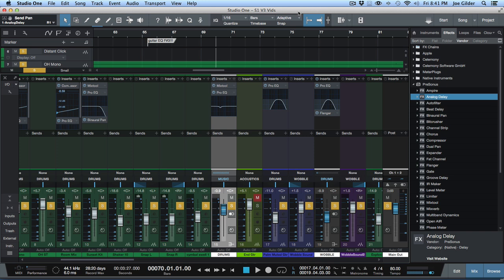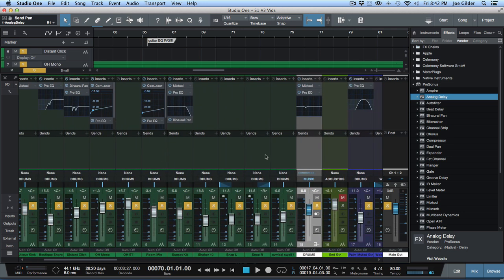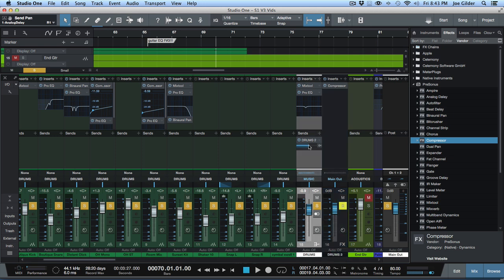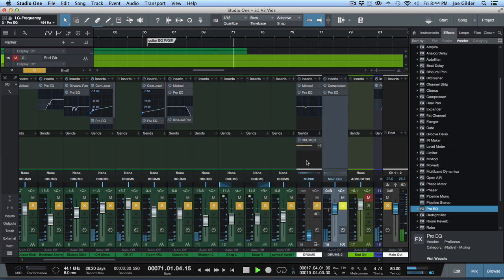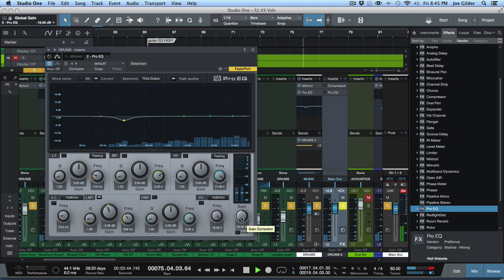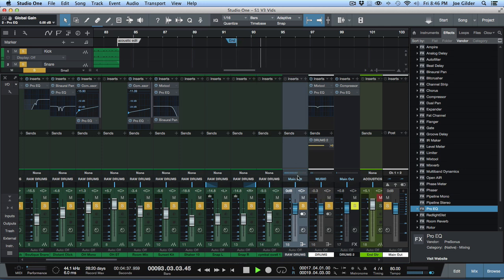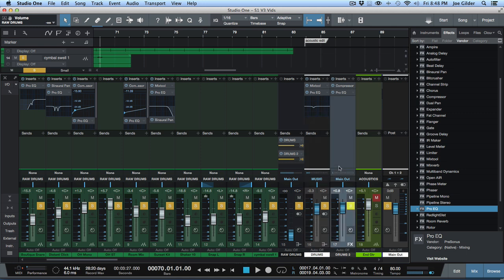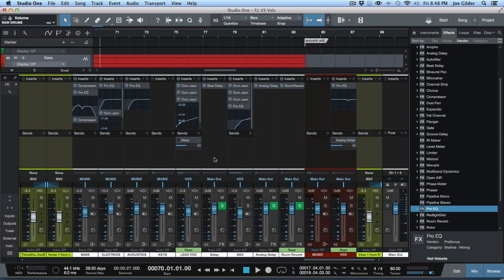S1-092 Ways to do Parallel Processing in S1